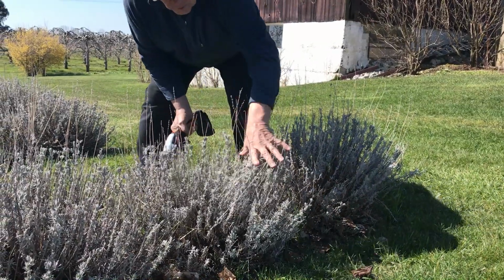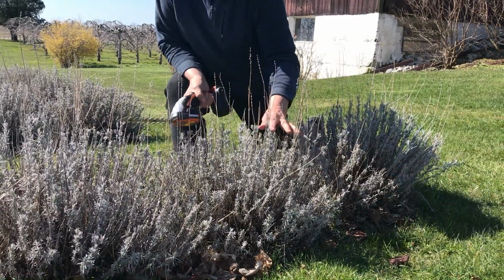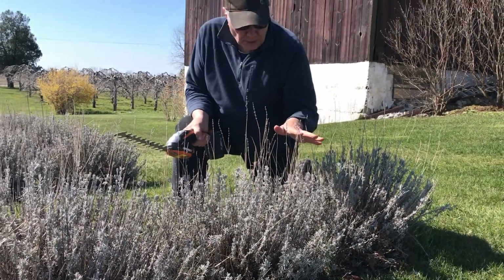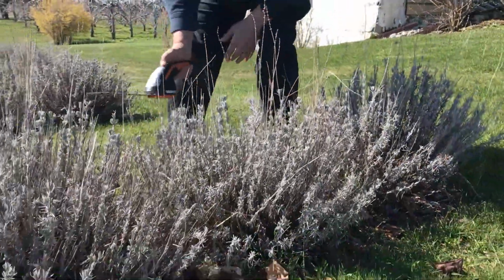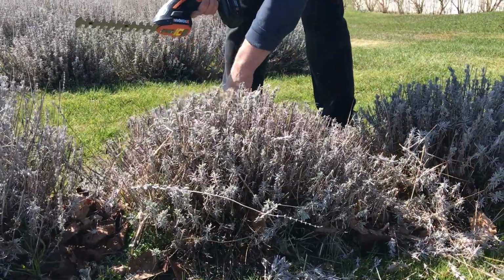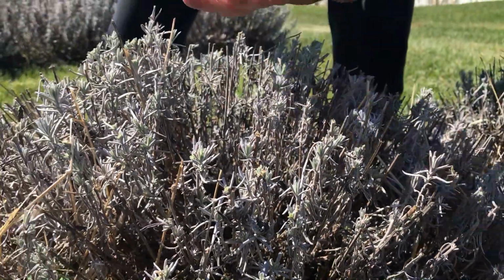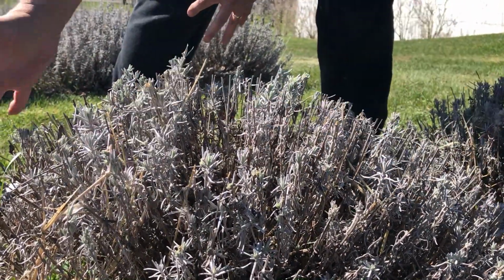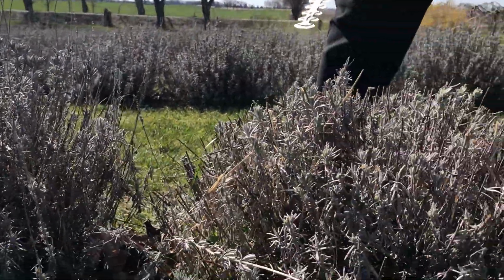Pruning Lavender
This is a clip demonstrating how we prune some of our older lavender plants. These are ten-year-old Phenomenal plants (a Lavandin). We are using battery operated hedge clippers, and pruning the last week of April. Usually we would wait until early May, but spring has arrived a bit earlier in Southern Ontario this year.